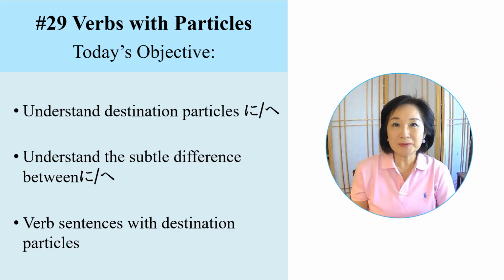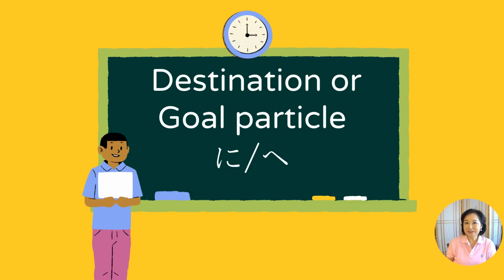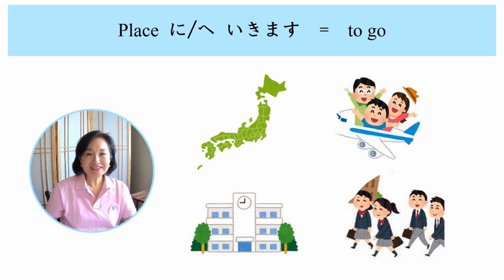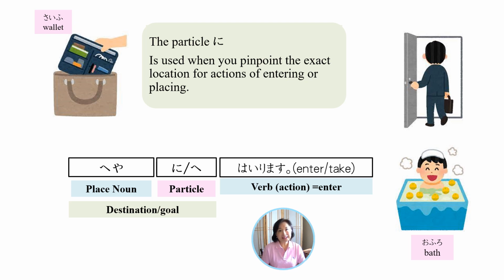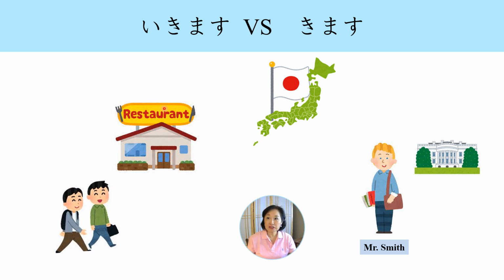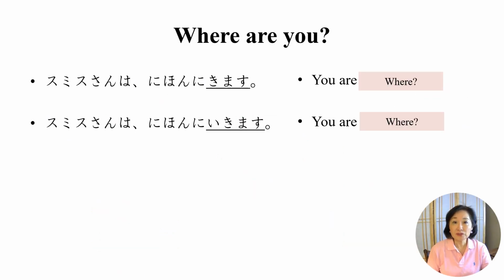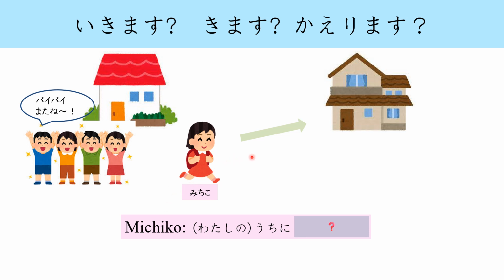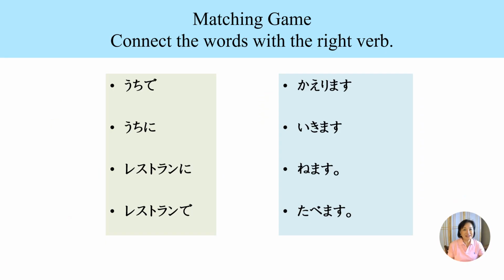Episode 29: The Art of Destination Particles - に (Ni) and へ (E)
🌸Welcome to another exciting episode of our Japanese language learning series! In today's video, we learn destination particle  に/へ, a key element in expressing destinations.  Perfect for beginners or those wanting to refine their skills, this lesson will guide you through using this particle seamlessly in your sentences.🌸
What's inside:
A comprehensive guide on how to use に and へ, ensuring you grasp their full potential. 📖
A deep dive into the nuanced differences between these particles, shedding light on subtleties that even native speakers marvel at. 🤔💡
A detailed comparison of the verbs "to go" and "to come" in both Japanese and English, highlighting the unique aspects of language use and cultural context.
An abundance of example sentences, meticulously selected to reinforce your understanding and boost your confidence in applying these particles in everyday conversations. 📝🗣️
This episode is more than just a lesson; it's a journey into the essence of Japanese. Whether you're a language enthusiast eager to refine your skills or a newcomer setting foot in the vast world of Japanese, this episode is your gateway to mastering the subtleties that make the language beautifully complex.

👉 Hit the like button if you find this guide helpful, share it with fellow Japanese language learners, and don't forget to subscribe for more content designed to make your Japanese learning journey as rich and engaging as possible. 🔔

💬 We love hearing from you! Share your sentences using に and へ in the comments below, and let's learn together!